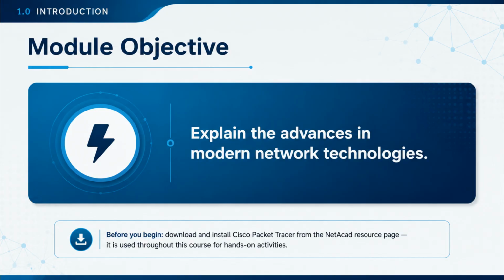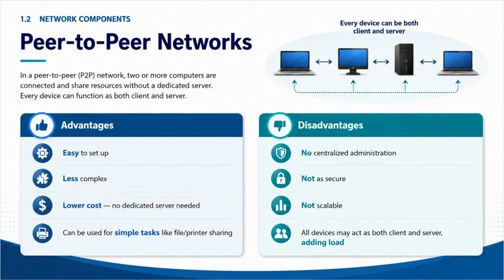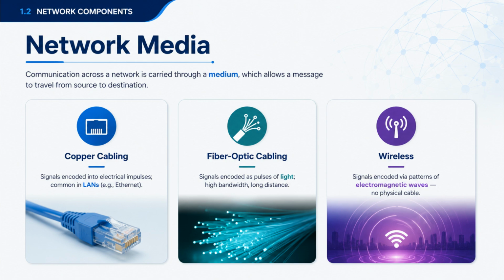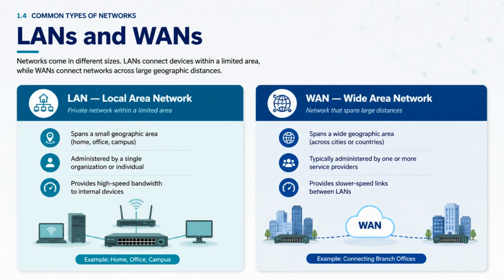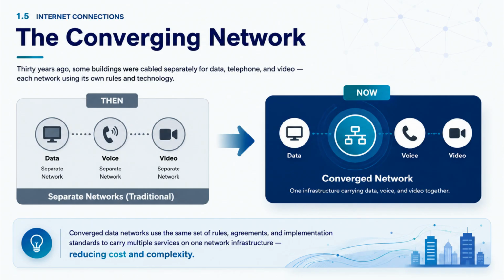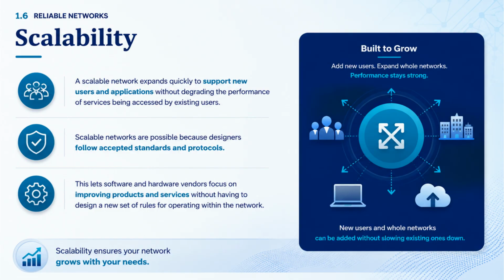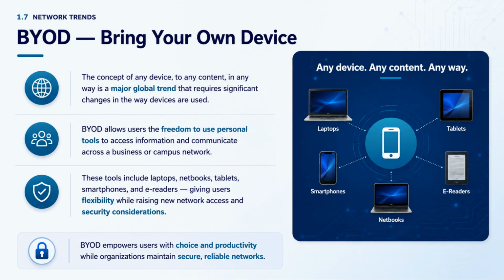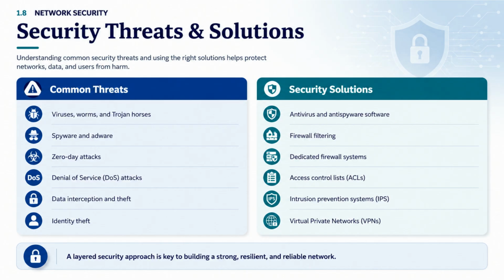Module 1 - CCNA - Foundations of Modern Computer Networking - Narrated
Welcome to Module 1 of CCNA: Introduction to Networks (ITN)!

This lesson provides a high-level introduction to modern computer networking and lays the foundation for everything you'll learn throughout the Cisco CCNA curriculum. Before configuring routers and switches, it's important to understand why networks exist, how they connect the world, and the components that make them work.

In this module you'll learn about:

How networks impact our everyday lives
Clients, servers, and peer-to-peer networks
End devices and intermediary network devices
Copper, fiber-optic, and wireless network media
Physical vs. logical network topologies
LANs, WANs, intranets, and extranets
Home and business Internet connections
Converged networks
The four characteristics of reliable networks:

Fault Tolerance
Scalability
Quality of Service (QoS)
Security

You'll also explore today's networking trends, including:

Bring Your Own Device (BYOD)
Online collaboration
Video communications
Cloud computing

Finally, we'll discuss common cybersecurity threats, network security solutions, and the exciting career opportunities available through Cisco's CCNA certification.

This course is designed for beginners with no prior networking experience and follows the Cisco CCNA (200-301) Introduction to Networks curriculum. Throughout this series, you'll build the knowledge and hands-on skills needed to configure, troubleshoot, and manage modern computer networks.

Software Used
• Cisco Packet Tracer
• Cisco Networking Academy (NetAcad)